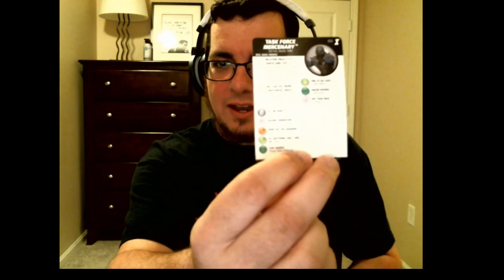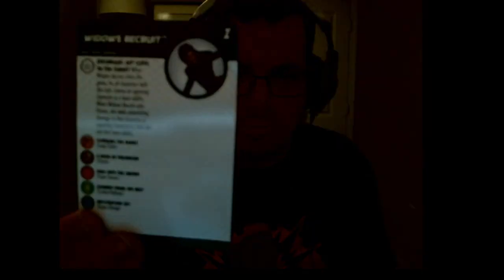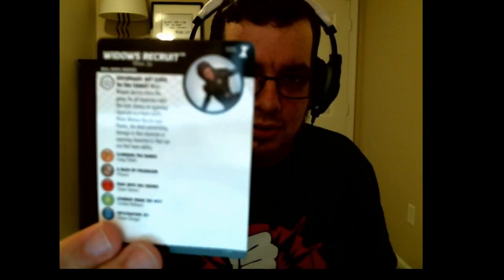Black Widow Unboxing and Discussion with Alex!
Alex talks about locating your Target's Black Widow hidden gravity feed, what pulls to expect, and why this set is just amazing.

Visit our podcast at –